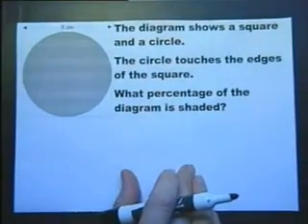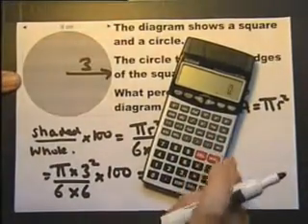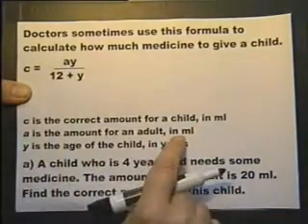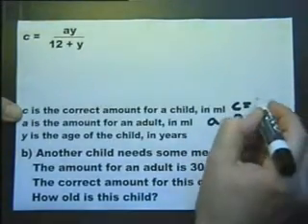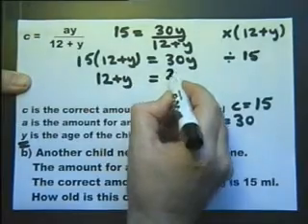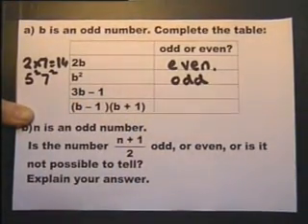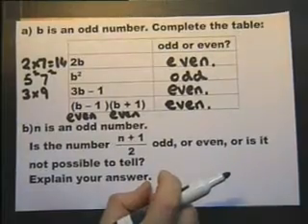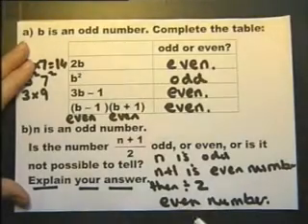KEY STAGE 3: Exam Type Questions. LEVEL 7. Part TWO